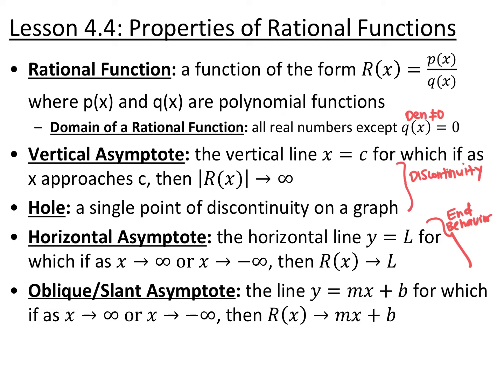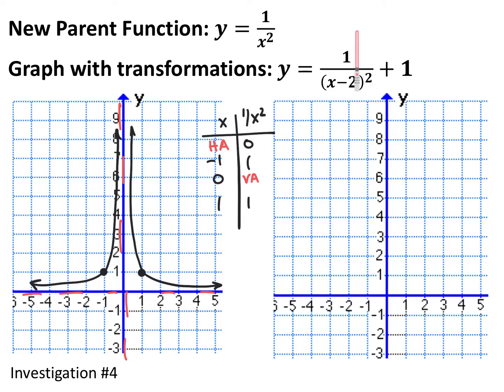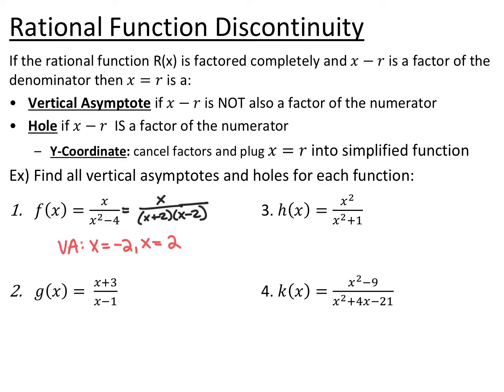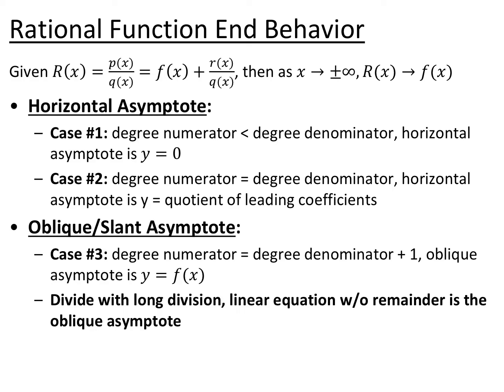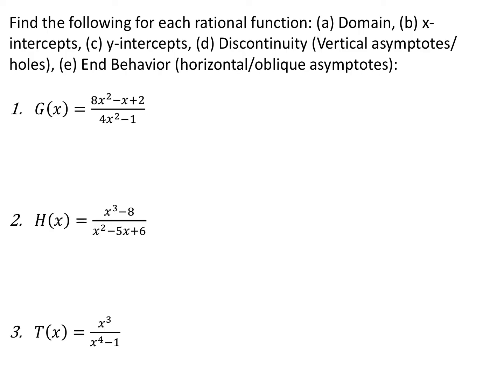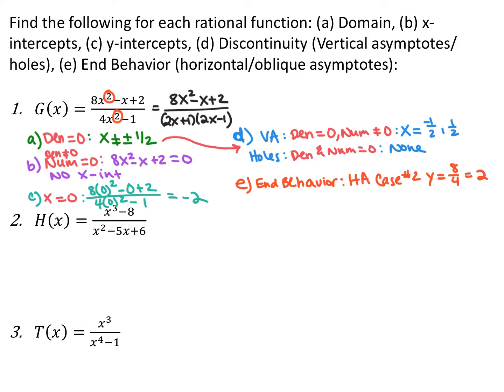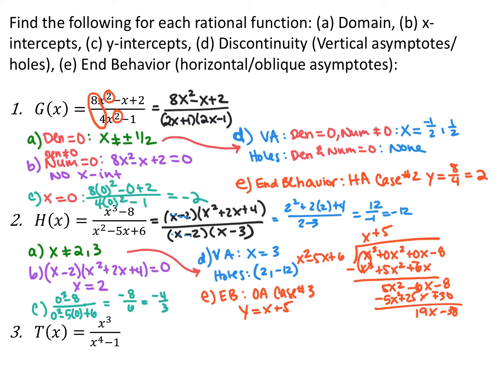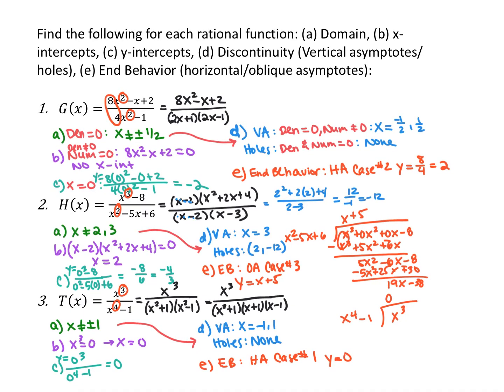Lesson 4.4 Video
Lesson 4.4: Rational Functions